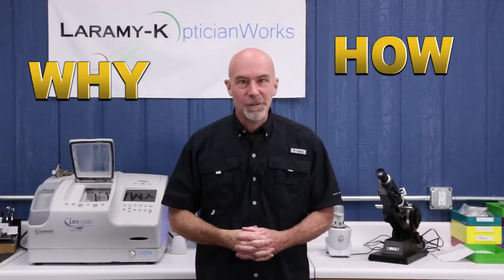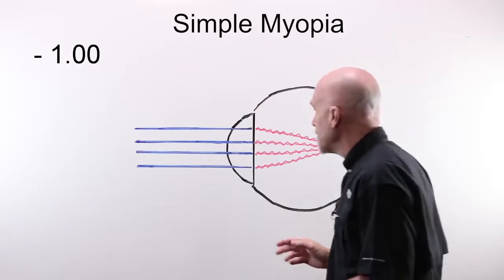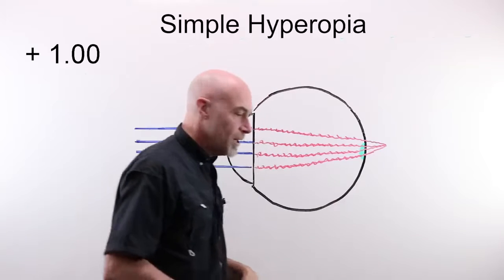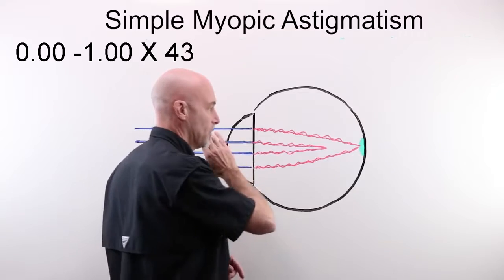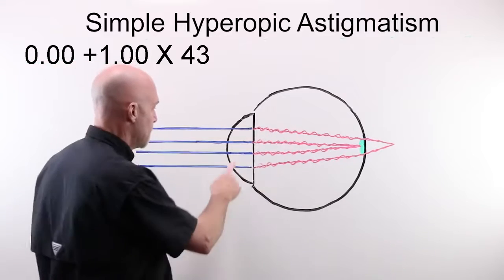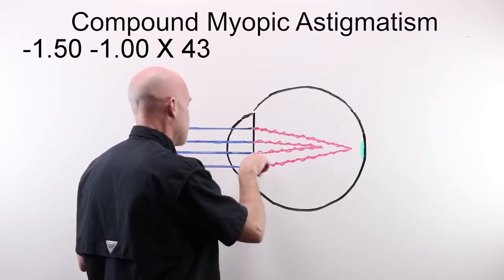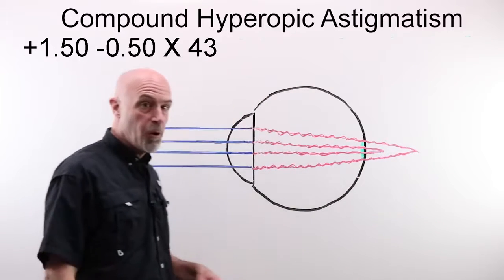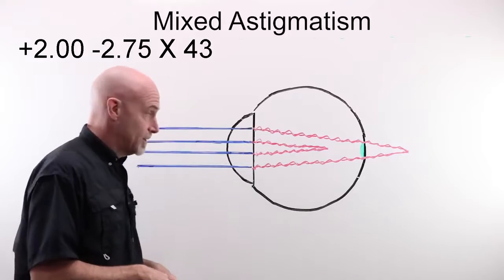Базовые нарушения рефракции